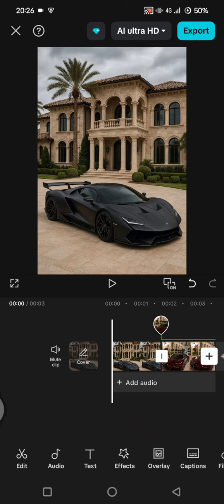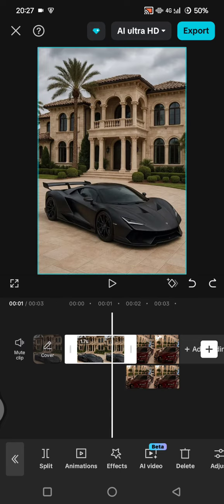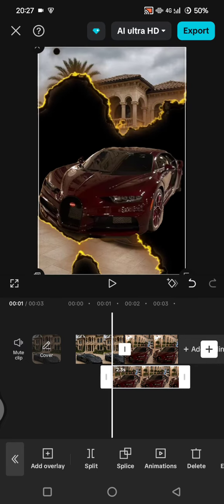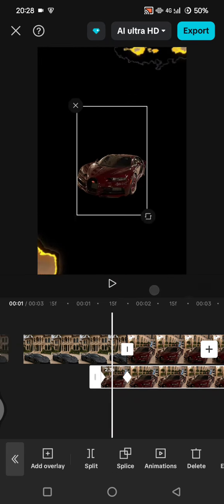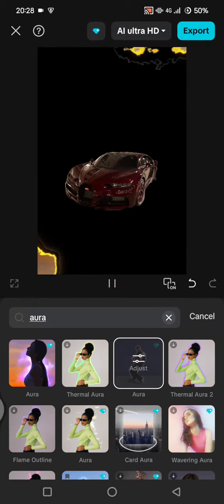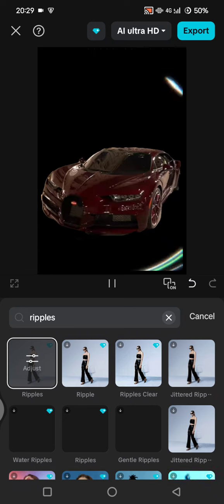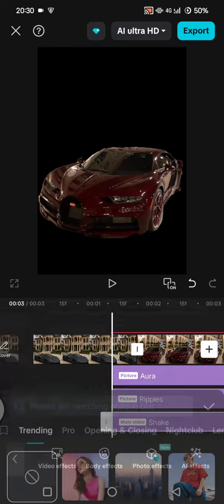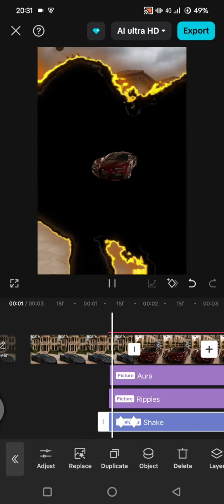💥❤ CapCut Car Edit Tutorial | Aura + Slam + Shake Effects 🔥 | Troubleshooting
Want your car edits to look like they were made by pros? Buckle up—this CapCut tutorial will show you how to add Aura glows, Slam transitions, and Hard Shake effects for that viral-worthy vibe! 🚘⚡